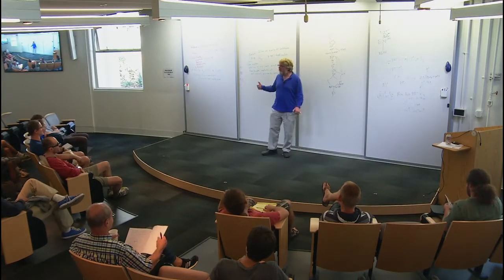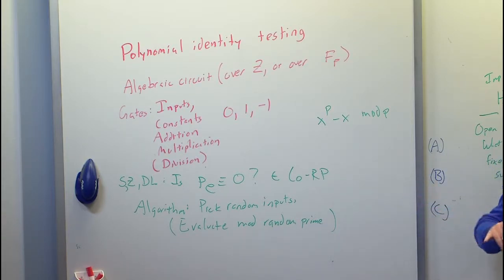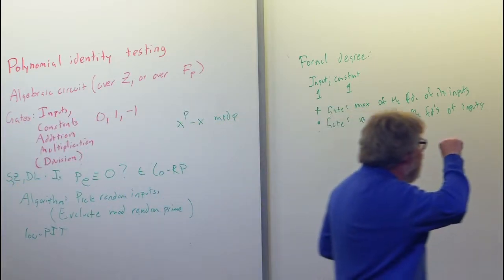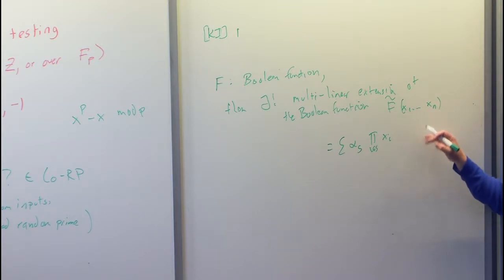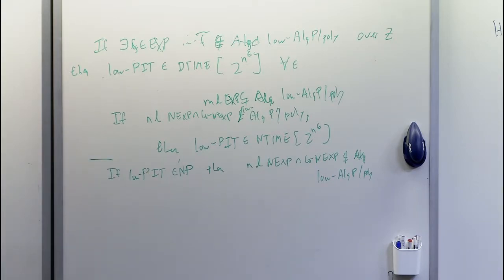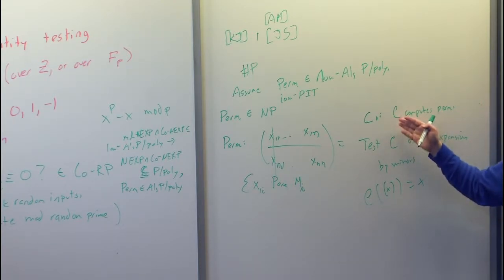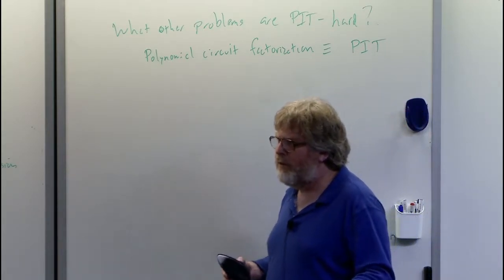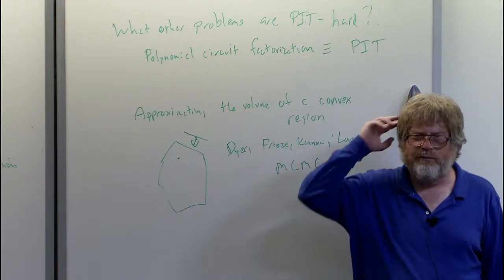Connections Between Hardness and Randomness in the Algebraic Setting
Russell Impagliazzo, UC San Diego
Fine-Grained Complexity and Algorithm Design Boot Camp